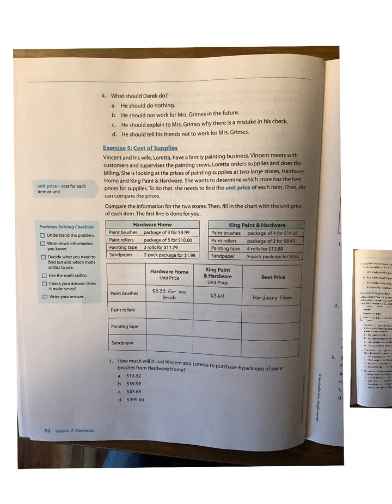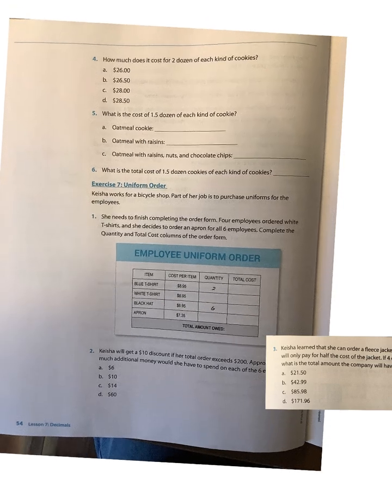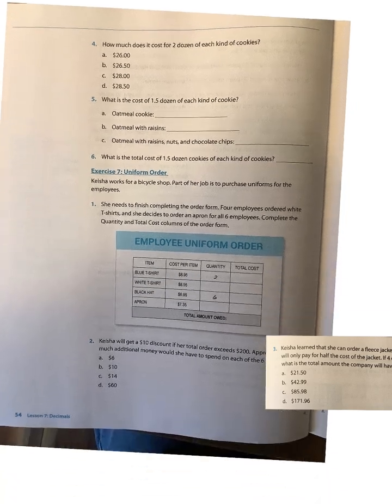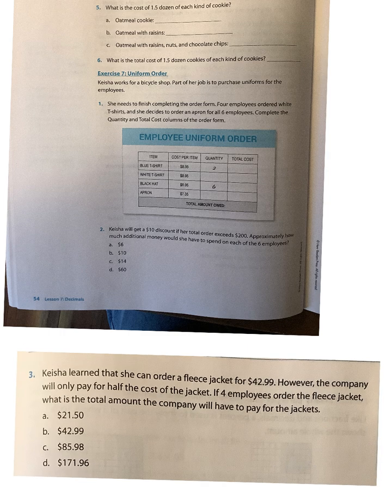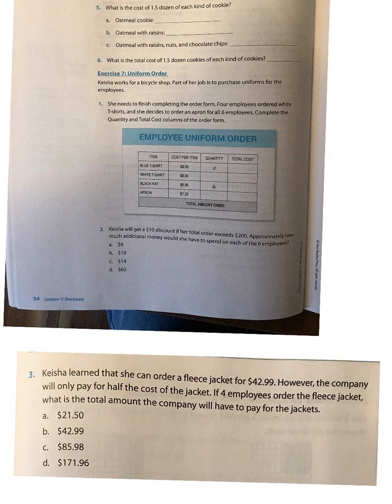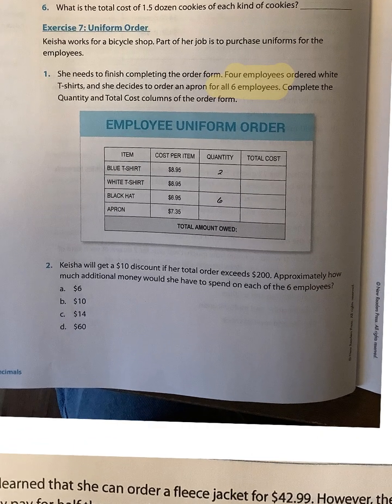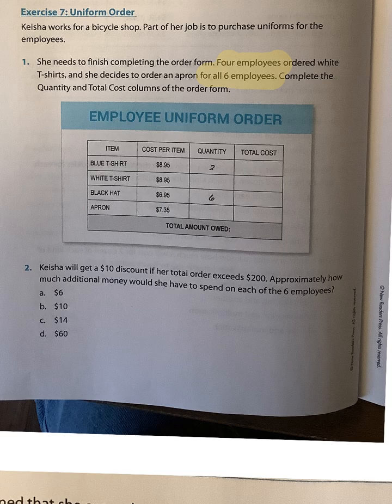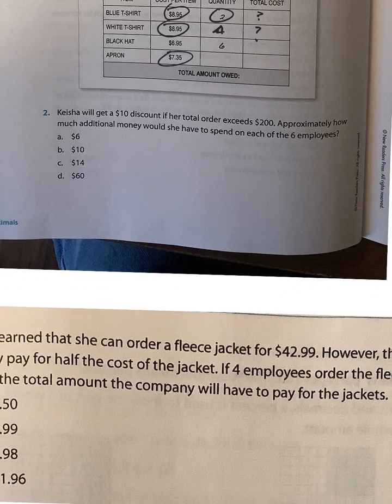math for trades work wise pp 51-55